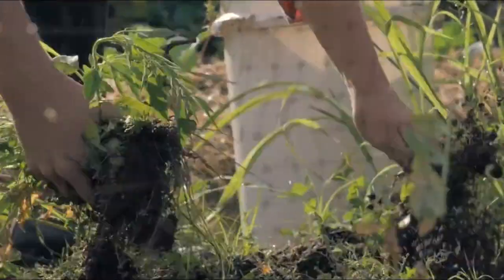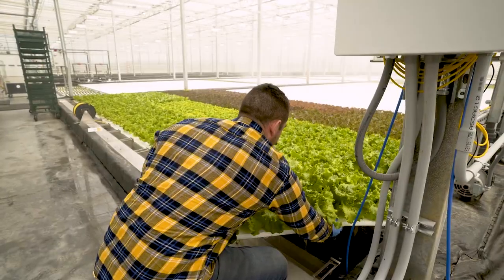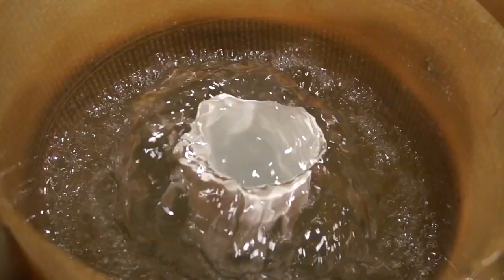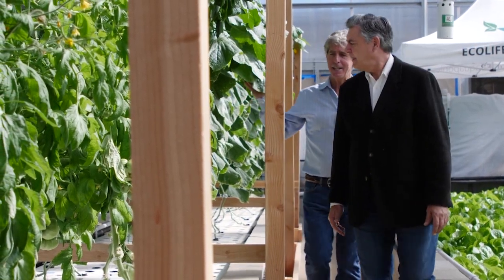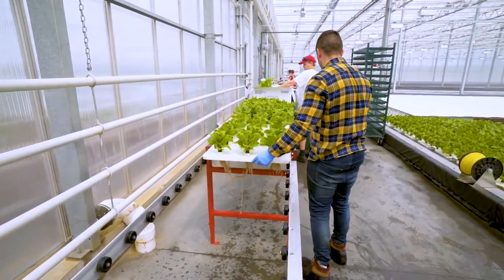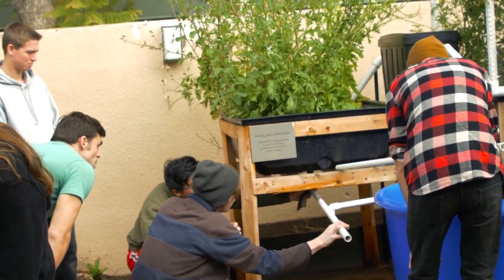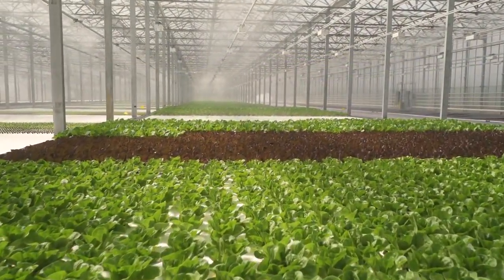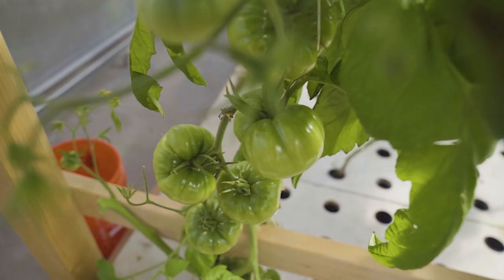Short documentary on Aquaponics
World of Wonder mini-doc on aquaponics